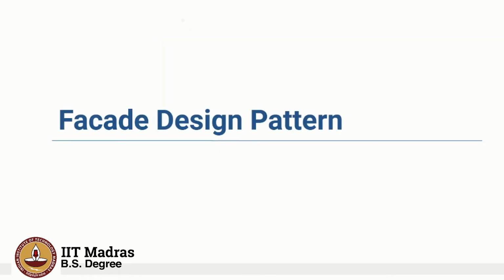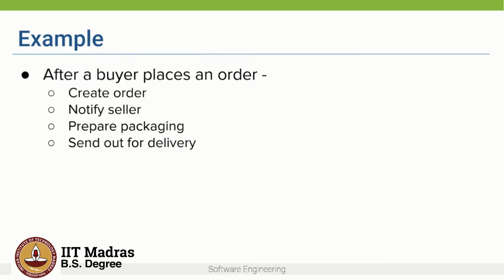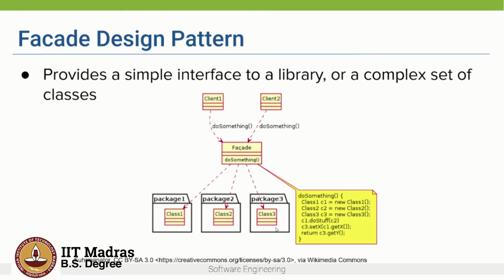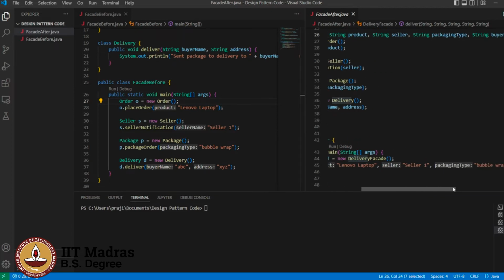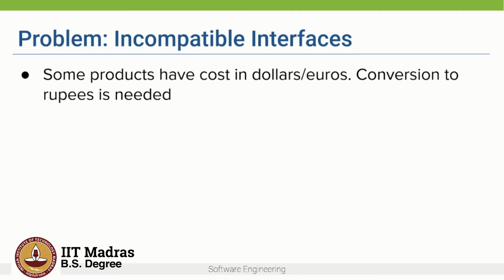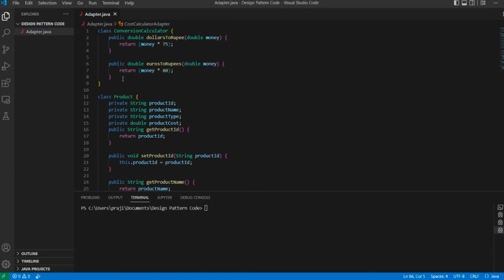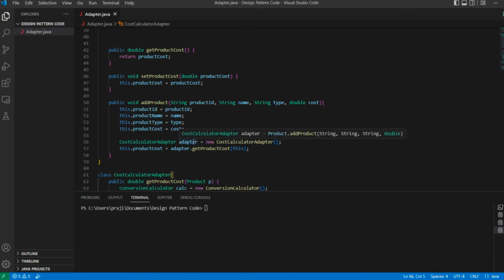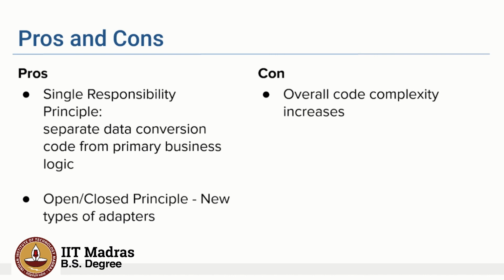W8_L5: Design Patterns - Structural